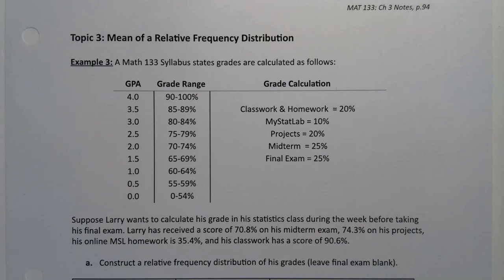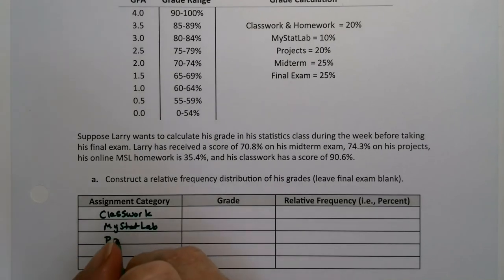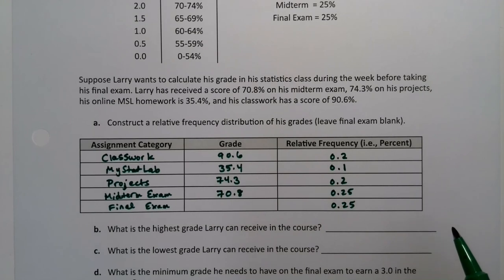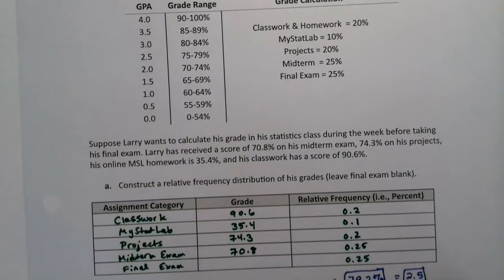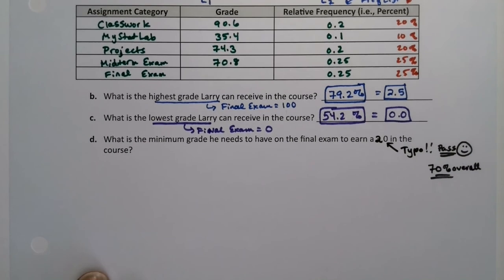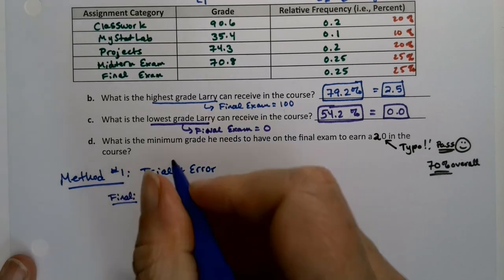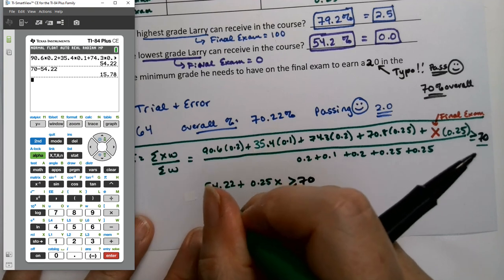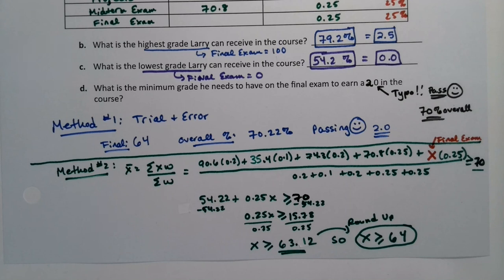MAT 133 3.3 Part 3 (FA20)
Statistics, Mean, Grouped Data, Frequency Distribution, Relative Frequency Distribution, Calculating Overall Grade, Final Exam Grade, How to Calculate your Grade,